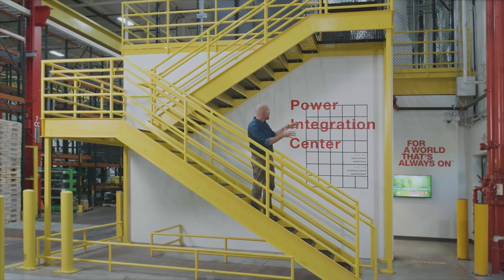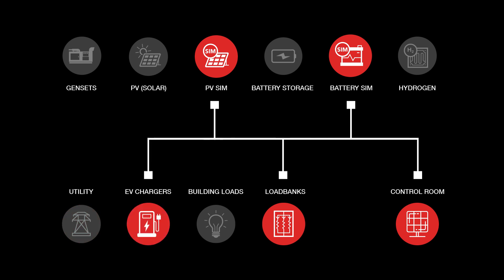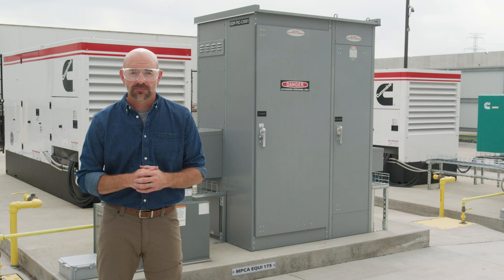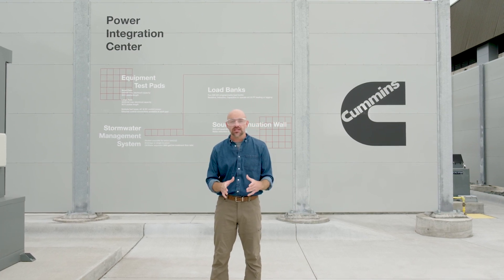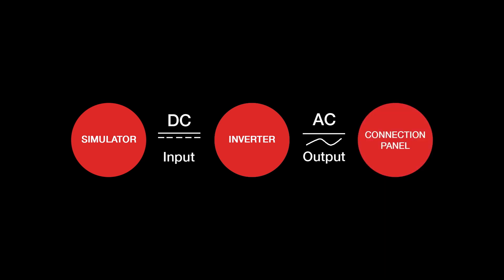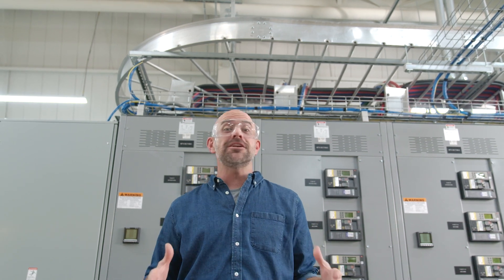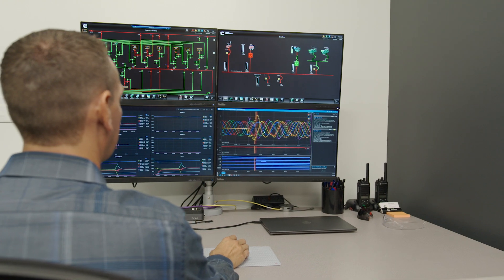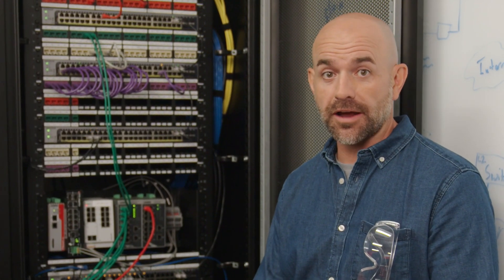Cummins Power Integration Center (PIC) Virtual Tour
Enjoy an exclusive look into the Cummins Power Integration Center (PIC), located in Fridley, MN. Designed by Cummins leading engineers and microgrid advisors, the PIC is one of the largest and most configurable microgrid testing facilities in the world.

This virtual tour will provide an in-depth look into this state-of-the-art facility and education on the basics of microgrids.

00:00 – Intro
00:45 – What do we mean when we say microgrid?
01:00 – Four main parts of microgrids
01:23 – What makes the PIC so unique?
01:53 – Start of tour
02:38 – Outdoor testing pads
05:36 – Electrical mezzanine
06:09 – Utility distribution substation
06:29 – Solar inverter testing (Photovoltaic/PV)
07:18 – Bi-directional inverters (Battery energy storage systems/BESS)
08:04 – Matrix switchgear
08:51 – 2MW switchgear lineup
09:15 – Power system topologies
09:35 – Control cabinets
09:57 – Control room